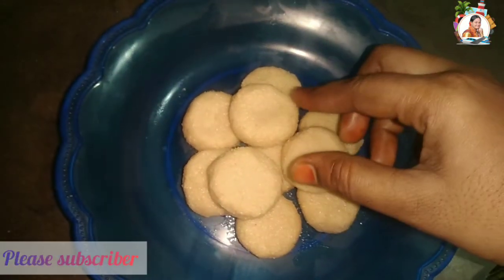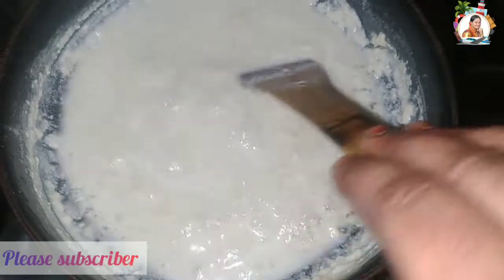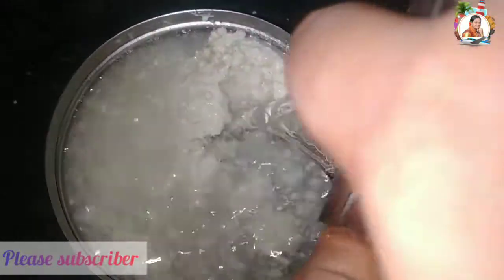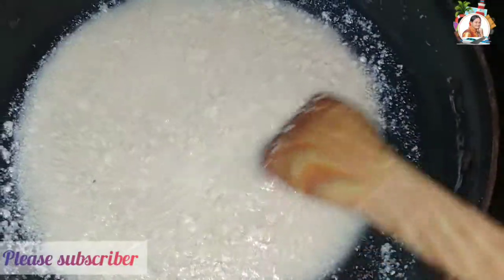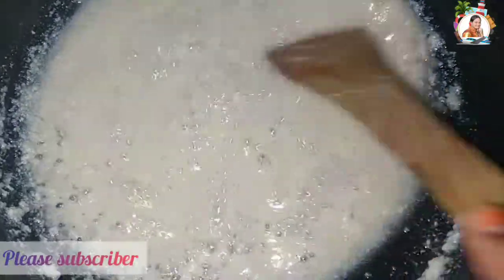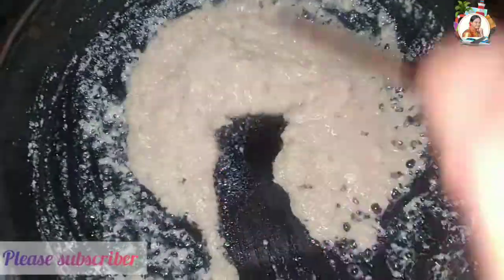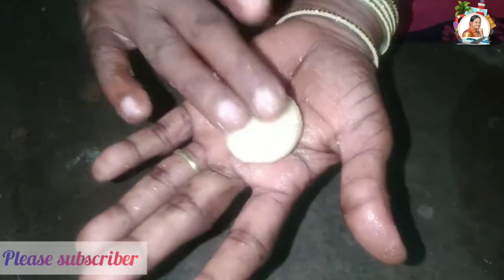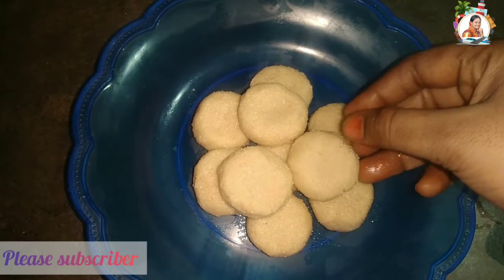Bhavaniwonders Curdled milk sweet || Dhoodh peda || Instant sweet recipe 10mins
Curdled milk sweet || Dhoodh peda || Instant sweet recipe 10mins